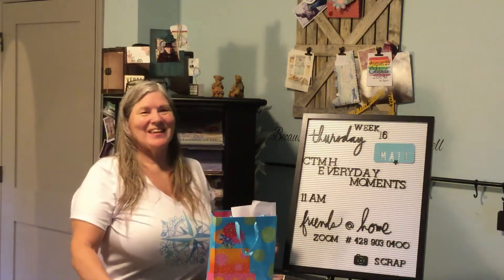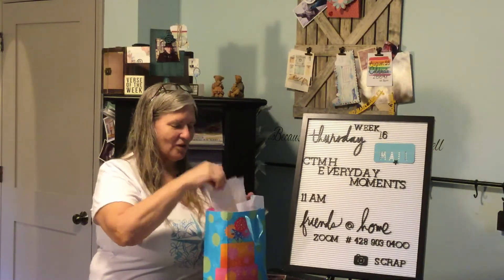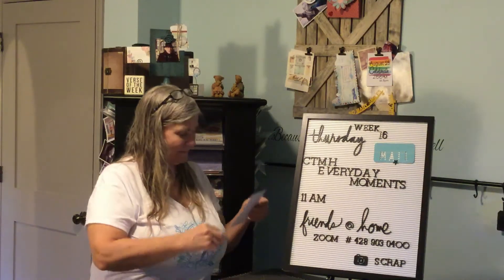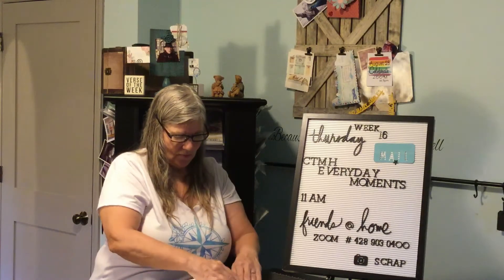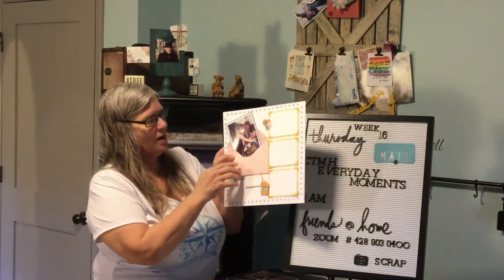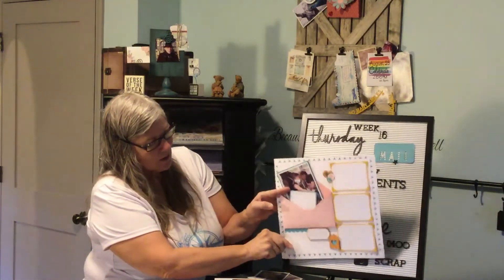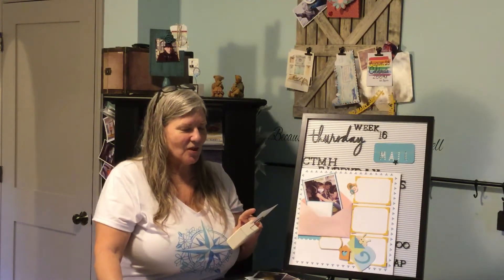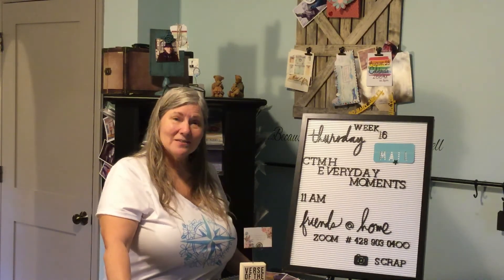Week 16 Close To My Heart: Everyday Moments envelope layout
A great layout to help you consolidate snail mail memories.